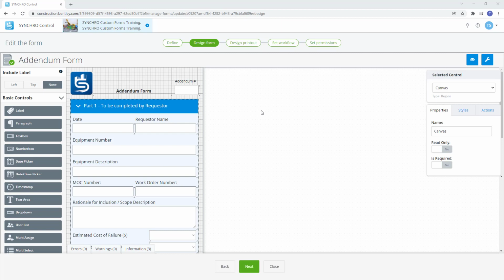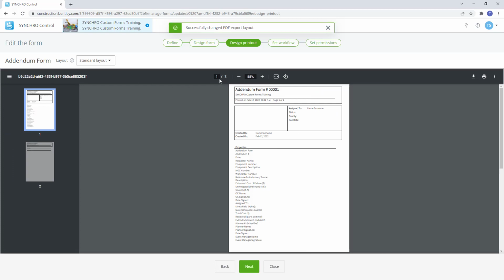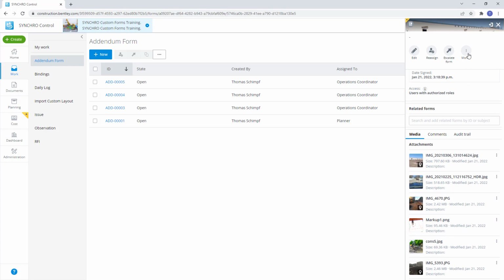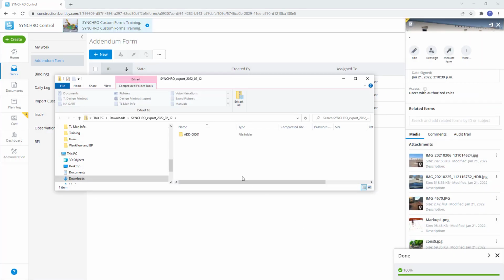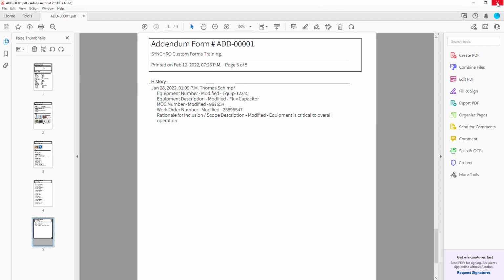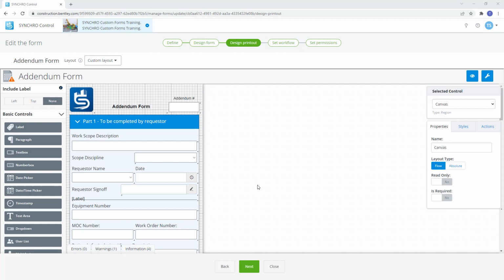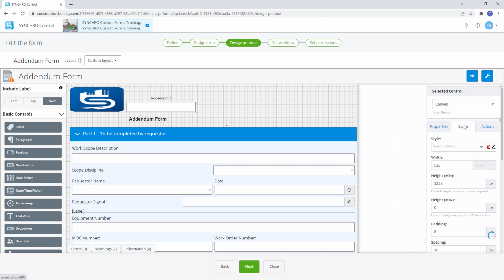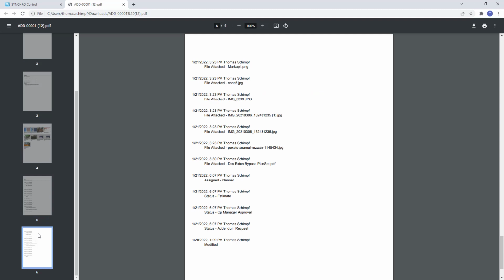SYNCHRO Control: Standard Custom Design Printout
This video demonstrates how to use the Standard and Custom Layouts to create a design printout for a Custom Form.